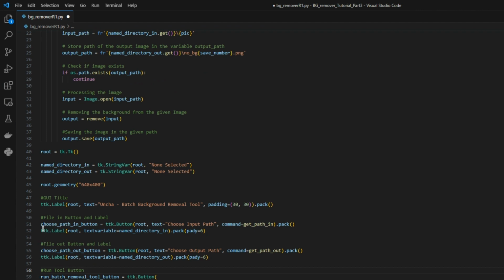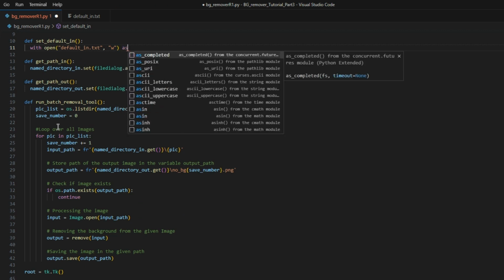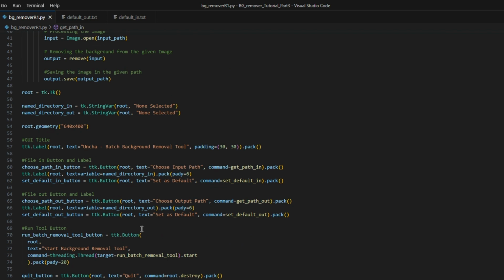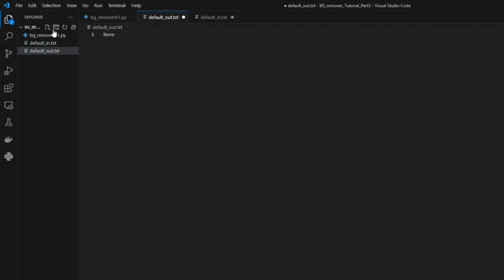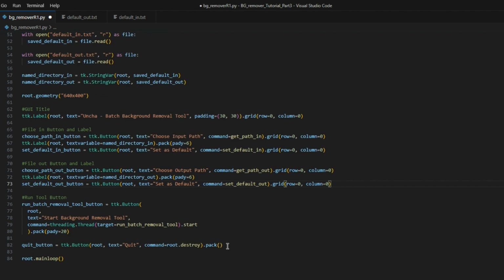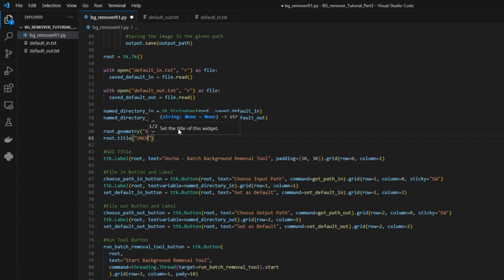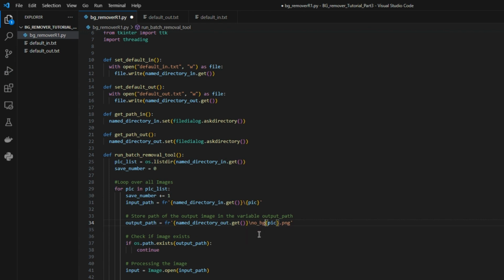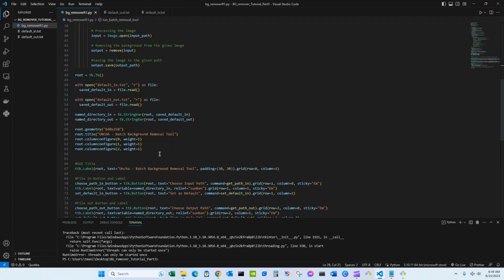UNCHA - Part 3 - Batch Background Removal Tool written in Python, Coding Video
UNCHA - Batch Background Removal Tool written in Python, Coding Video - Part 3,
see and clone the code at my GitHub

In this tutorial series we'll be creating an application to process hundreds of thousands of images to remove their backgrounds and save those images as transparent, TIFF, GIF and PNG's. We'll add error handling and user input validation. We'll also add a GUI that allows the user to open a directory window to choose input and output folders to make the process of easier for the user. In this video we'll add a user guide that gives the user information to help them trouble shoot the application and general information on the capabilities of the software.